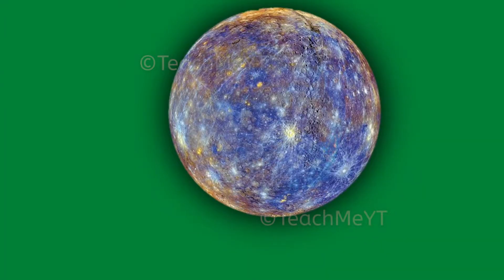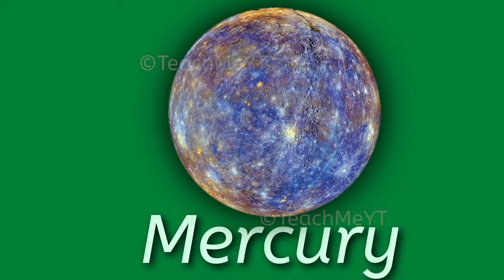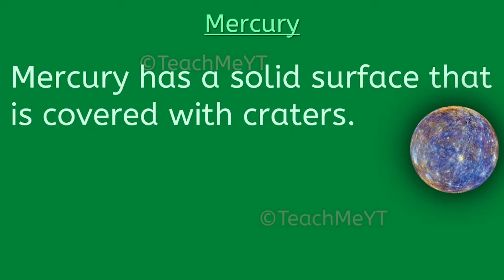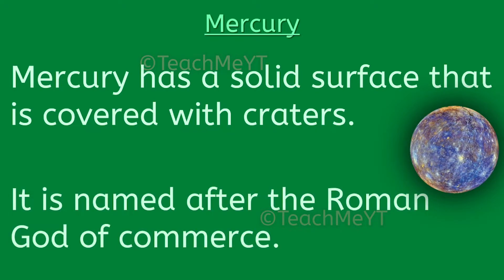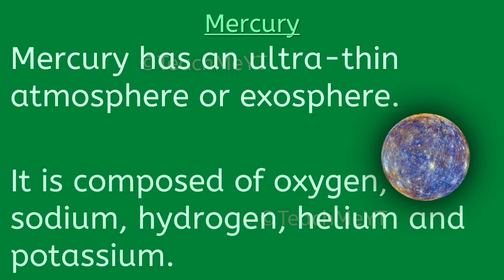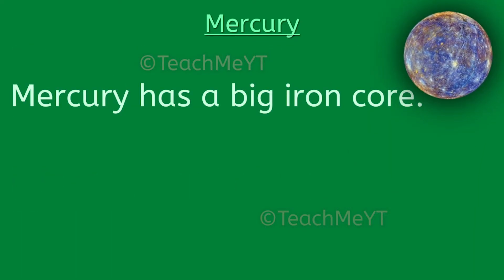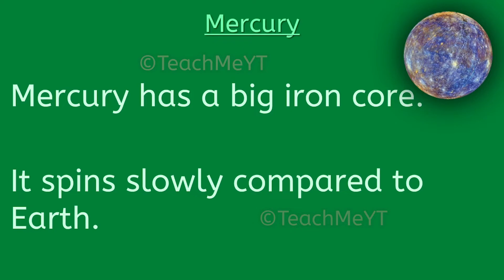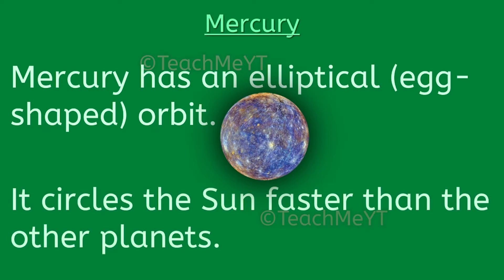Mercury - 10 Lines on Mercury | TeachMeYT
Here are 10 Lines on Mercury.
~Equipment Used~

Keyboard & Mouse
~Social Links~

~Credits~